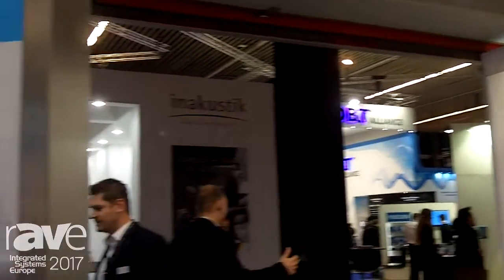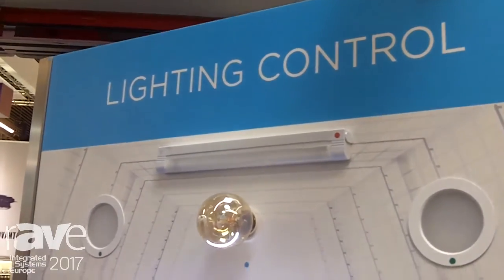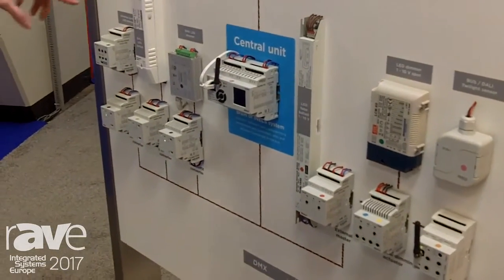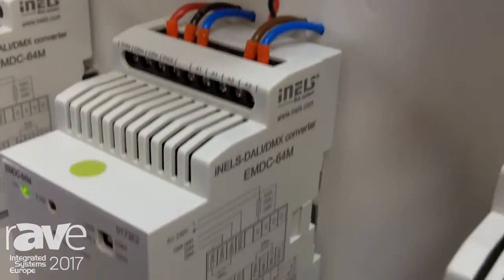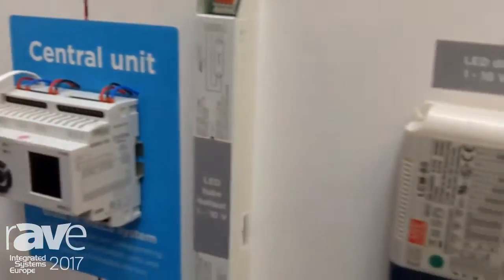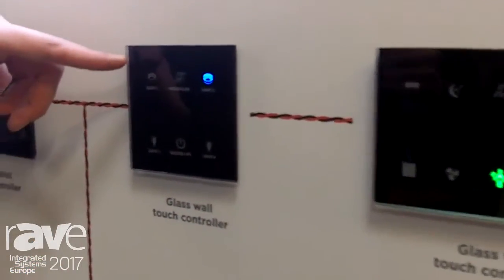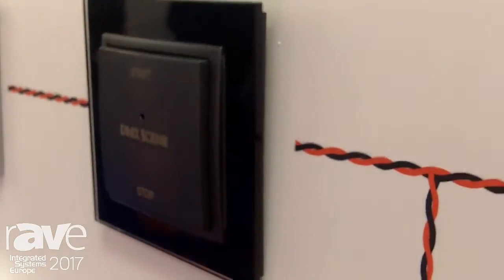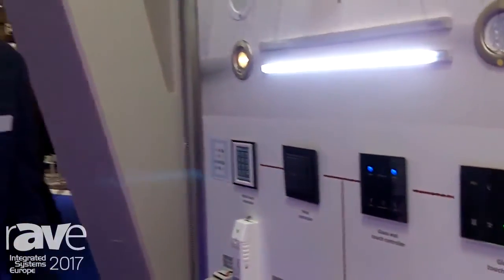ISE 2017: iNELS Shows Lighting Control Solution with Control Panels and Interfaces